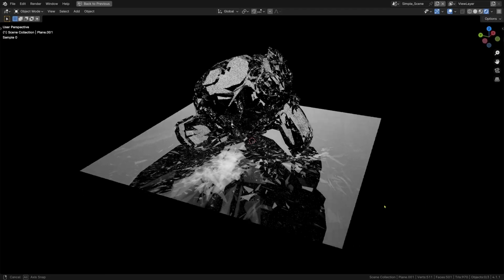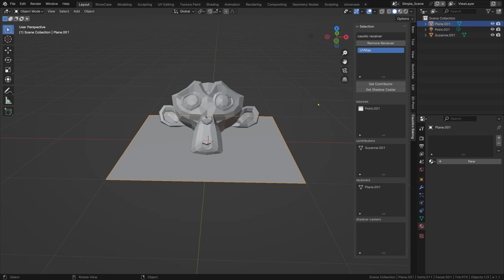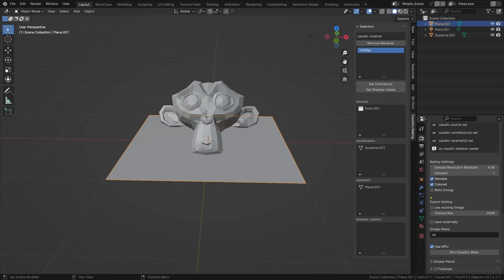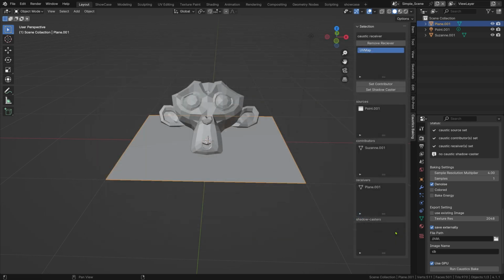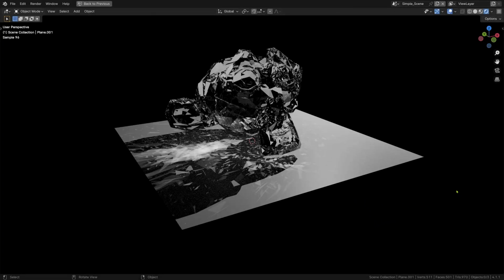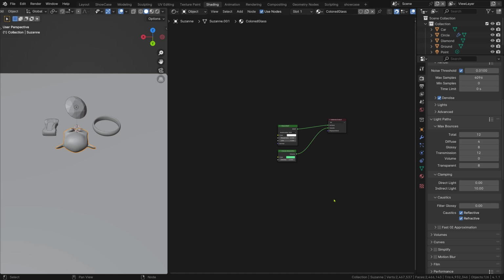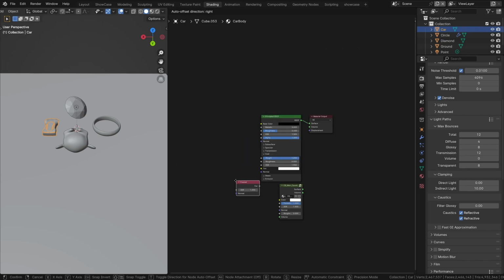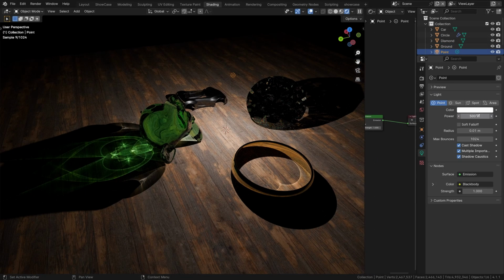Blender Caustic Baking Addon Tutorial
Tutorial on how to use my addon to create high-quality caustics in blender!

PC specs:
AMD Ryzen 9 7950X
64 GB RAM

background music generated with Udio